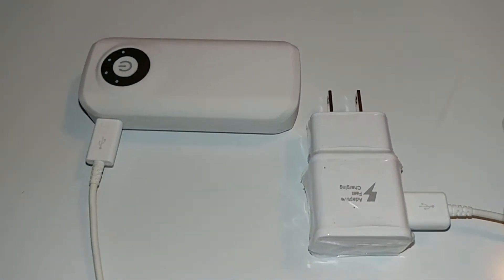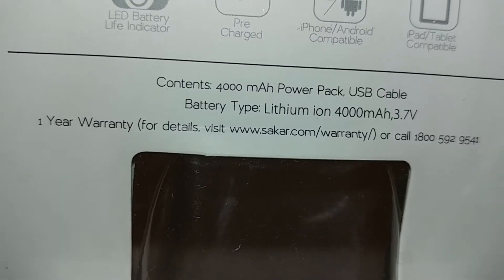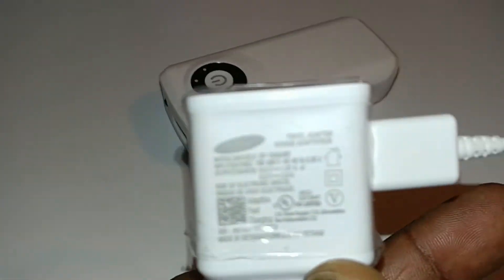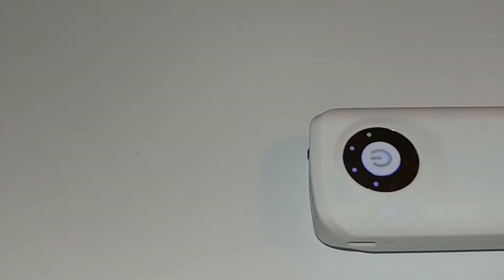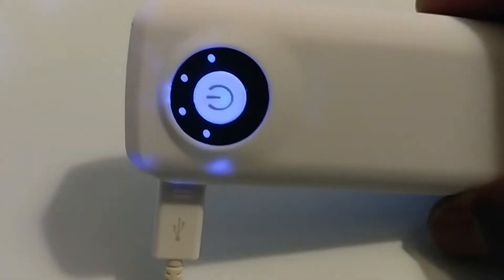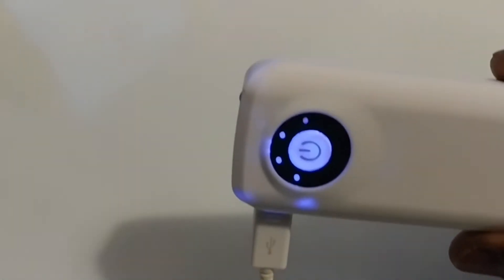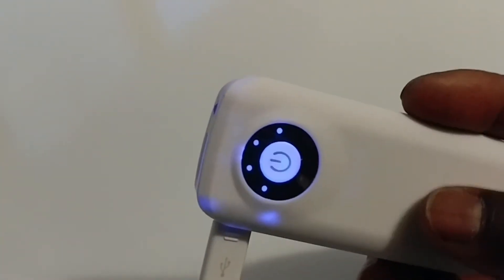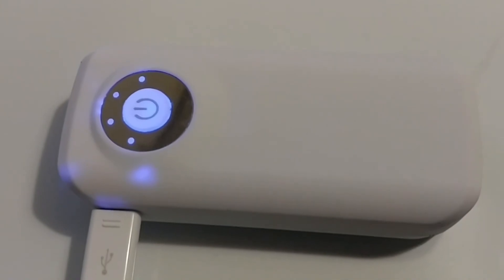VIVITAR POWER PACK 4000mAh - How to change it when the battery is low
Charging Mobile Phones, Smartphones and other devices on the go.
Compartable with Any USB Charge Cable
LED Battery Life Indicator.

How to change it when the battery is low using your Cellphone charger.